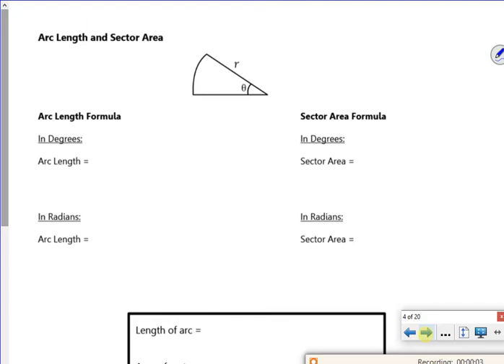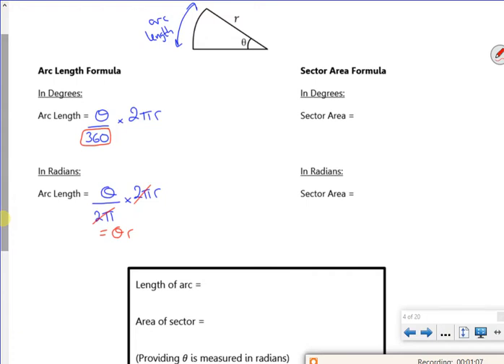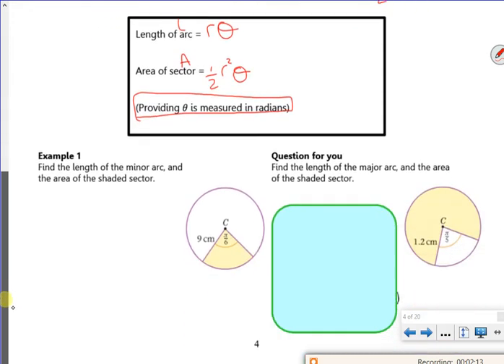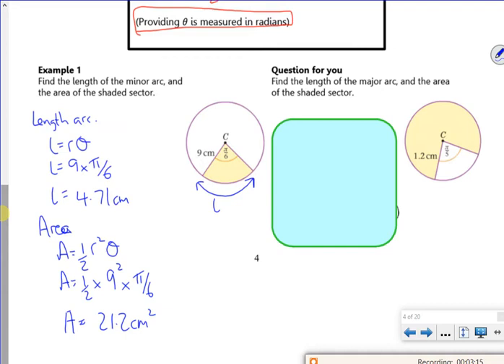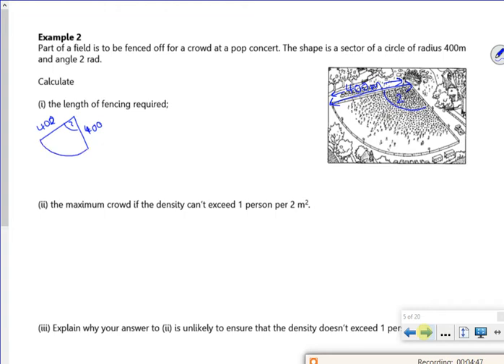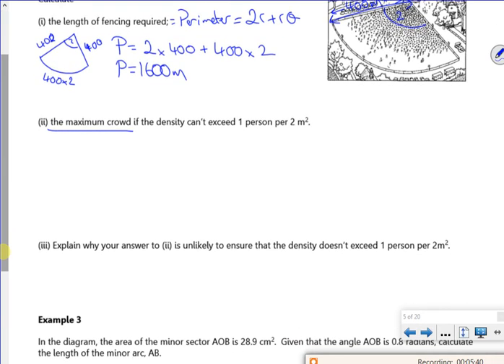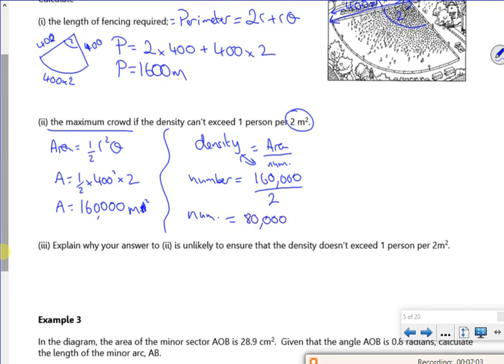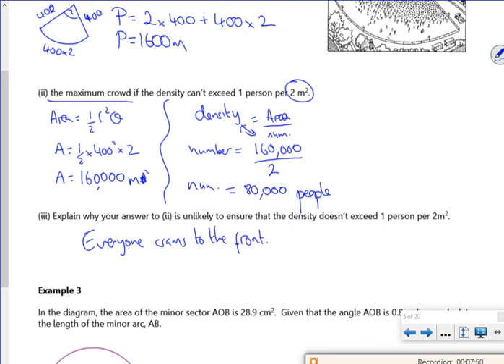A2 rad lesson1 vid2